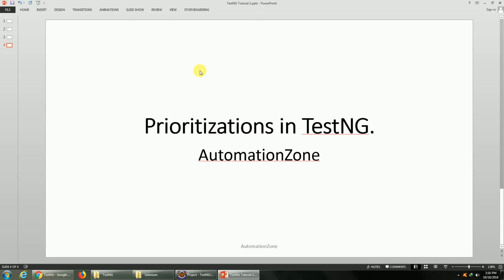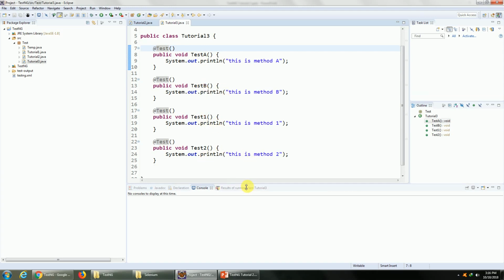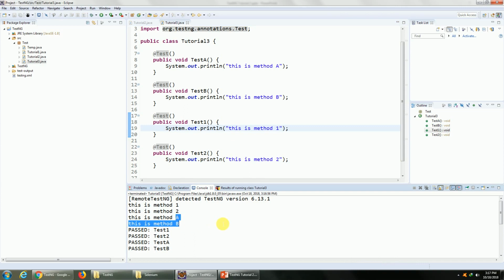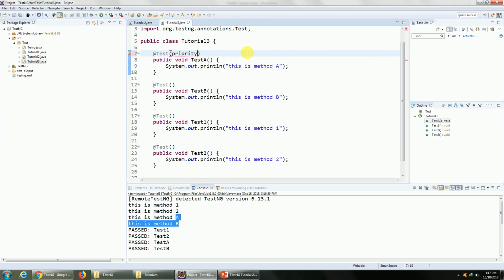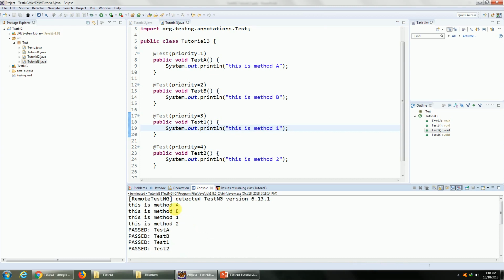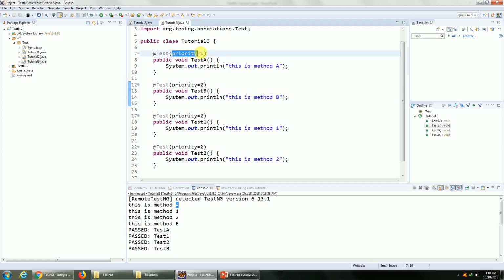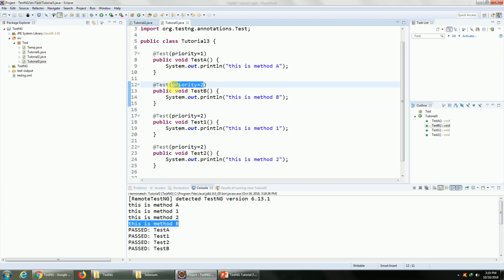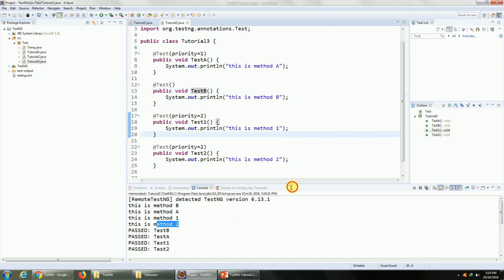Prioritizations in TestNG - TestNG Tutorial 3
1. What is the default TestNG priority order of execution ?
2. How to implement prioritization.
3. What happens when we some methods priority and some which do not have priority.